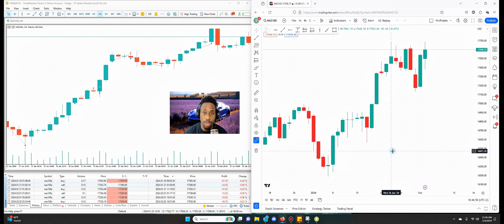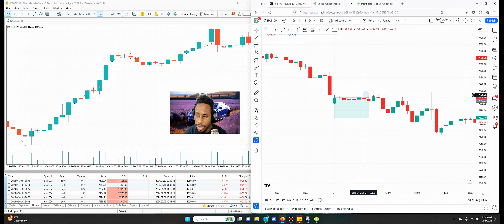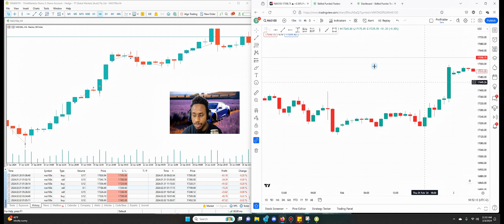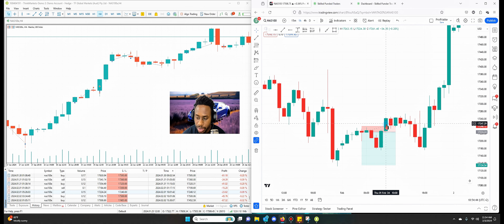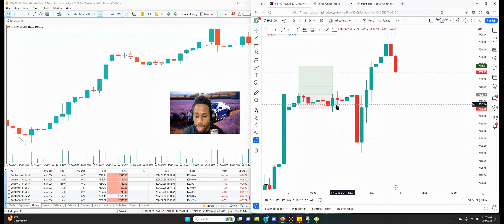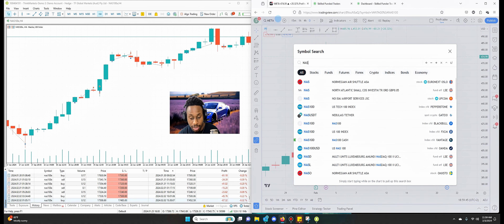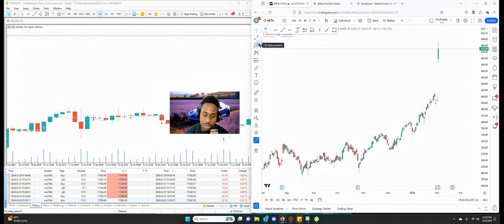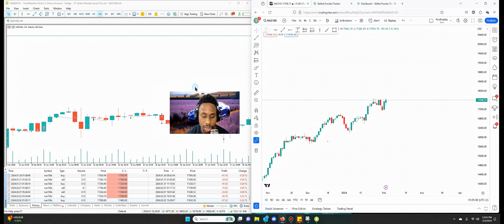TRADING NFP ! and Overcoming Challenges: A Week of NAS100 Trades & Looking Ahead 📉➡️📈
📊 Dive into this week's journey with me on the NAS100, where despite a series of losses, including a significant NFP event that went against me before turning, I remain optimistic about the path ahead. This video is packed with insights, reflections, and a glimpse into the future of my trading strategy.

🔍 Weekly Trade Breakdown:

    Consecutive Losses: Reflecting on the trades from Wednesday to Friday that didn't go as planned, particularly highlighting the impact of the NFP announcement on Friday.
    Strategic Insights: Despite the setbacks, I discuss how these experiences have contributed to a new level of understanding and strategy refinement.

📈 Optimism for the Future:

    New Beginnings: Sharing my excitement about reaching a new platform and the improved ability to showcase trades.
    Increased Risk and Reward: Talking about my decision to slightly increase my risk profile and my consideration for holding trades longer for greater potential gains.

🌟 Excitement for What's to Come:

    Looking Forward: Expressing my anticipation for the rest of the year, confident in the knowledge and experience gained to drive future success.
    Earnings Highlight: Also discussing the impact of major earnings announcements, like Facebook's, on market dynamics and trading opportunities.

💬 Viewer Engagement:

How do you adjust your trading strategy after a week of challenges? What are your thoughts on trading around major economic announcements like the NFP? Share your experiences and insights in the comments!

🤝 Connect:

Stay with me as we navigate the ups and downs of trading. Your feedback, stories, and engagement make this journey rewarding for all of us. Let's grow together!

💰 Ready to Get Funded? Level up your trading journey with the Skilled Funded Trader Platform where you can get funded up to $600k

📈 Check out my favorite stock trading charts on Trading-view and get a subscription

💰 Take Your Trading to New Heights: Get Funded up to $600K with The Funded Trader Program. Start Your Journey Today

💰 Want to get funded up to $2 Million for trading stocks? Join the5ers and start your journey today: